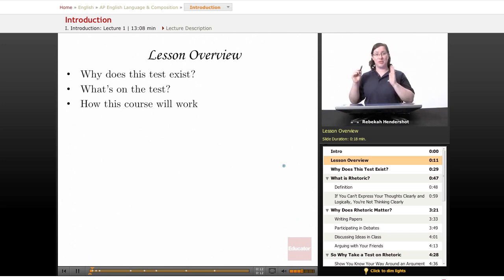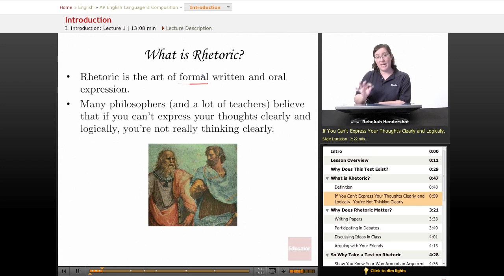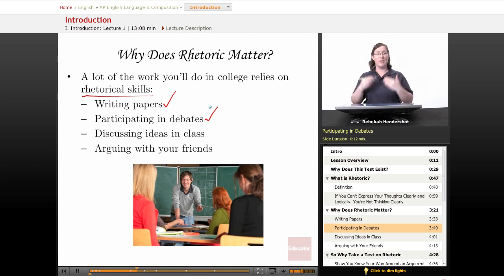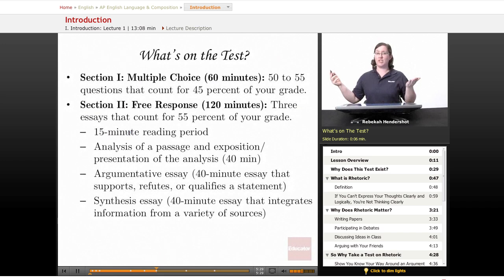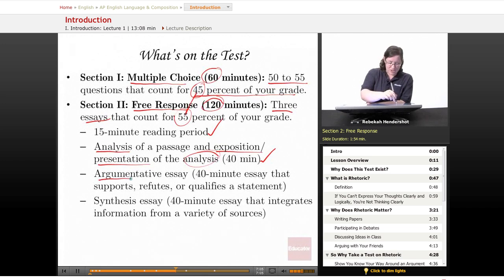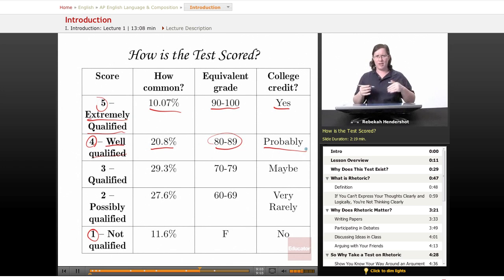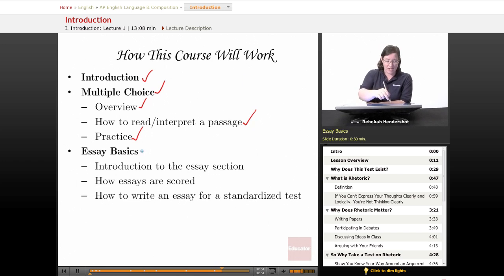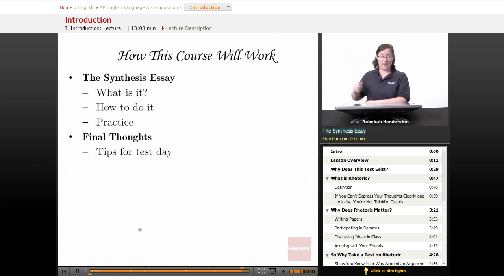AP English: What is Rhetoric